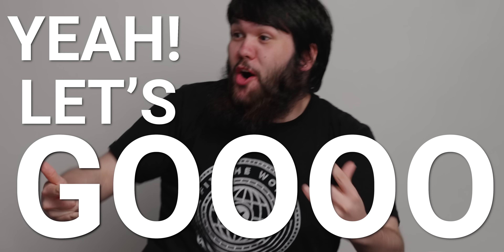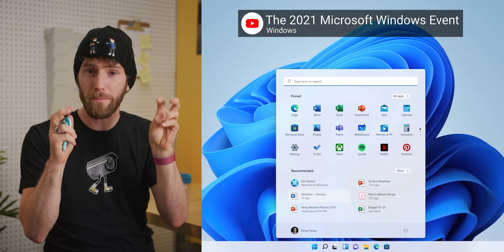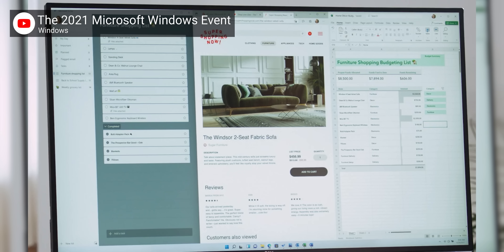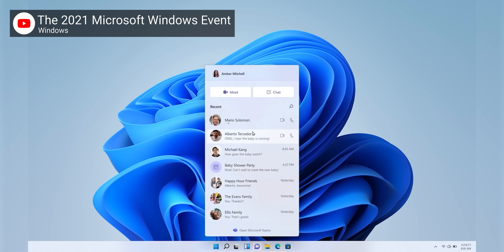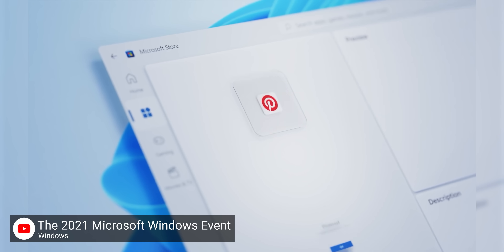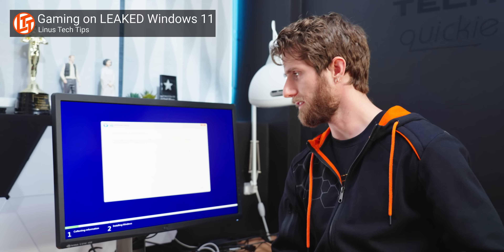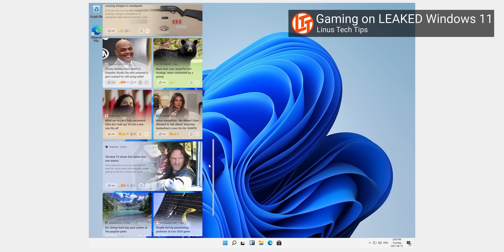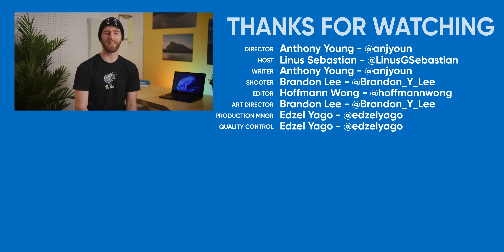WHY did I get my hopes up? - Windows 11 Announcement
Get a Free Pair of Wireless Bluetooth Headphones at Micro Center

Microsoft’s poorly-kept secret was let out of the bag early – Perhaps intentionally. But how much did we REALLY learn before today’s announcement? And did we learn anything today?

CHAPTERS
0:00 Intro
0:53 What's a "Windows 11"?
1:20 New design!
1:57 Window management is cool
3:35 What about gaming???
4:09 New input stuff
5:13 Teams is integrated now...? And dictation!
6:21 Windows Store - Can Android make it good?
7:07 Widgets aren't Gadgets
7:40 Pricing and availability
8:09 System requirements... And caveats.
9:57 Hope it's good...